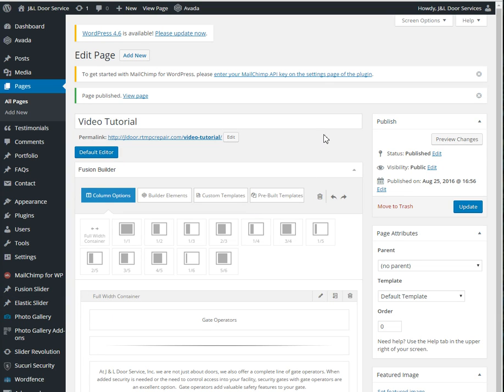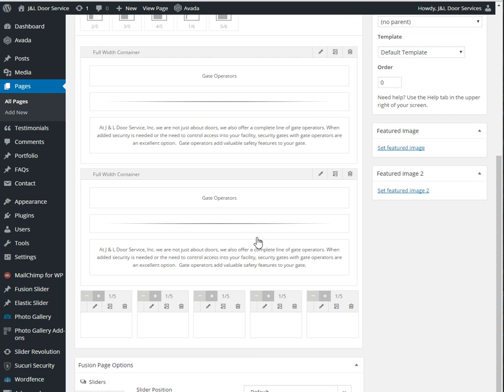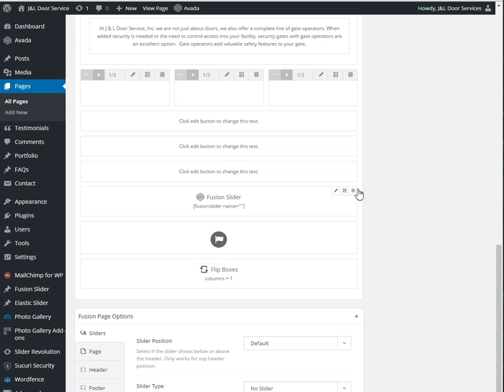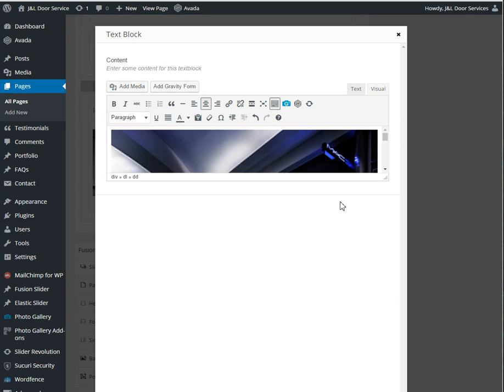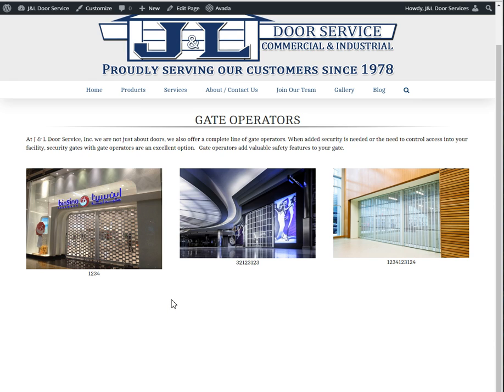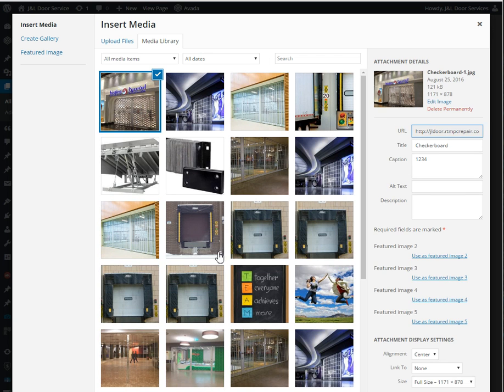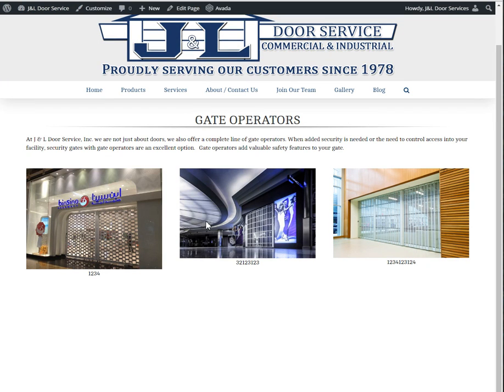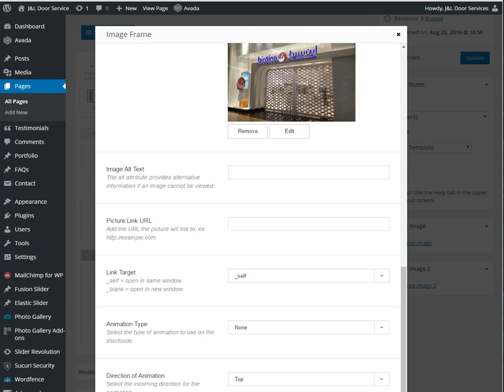Avada Theme Putting Images In Line On The Page & With Captions - On Point PC Repair